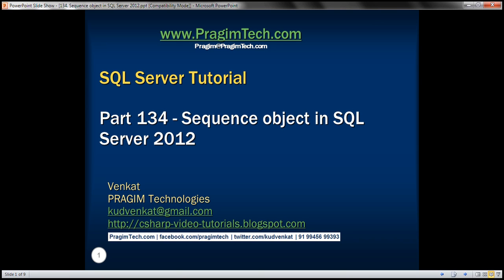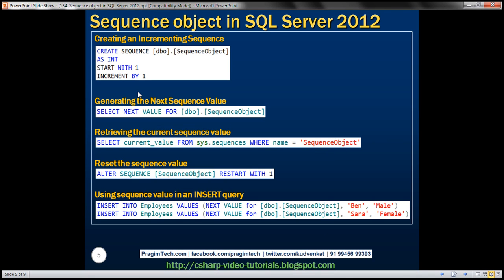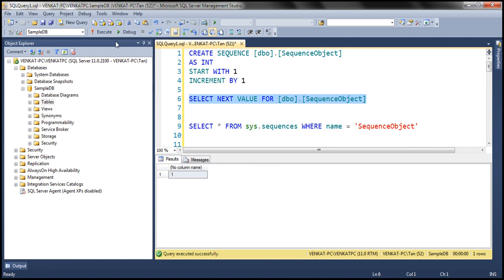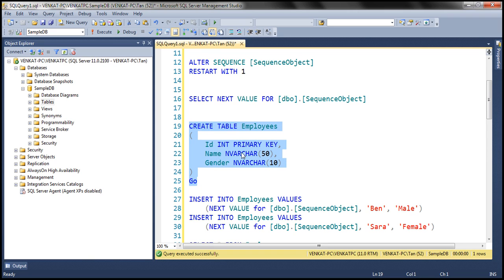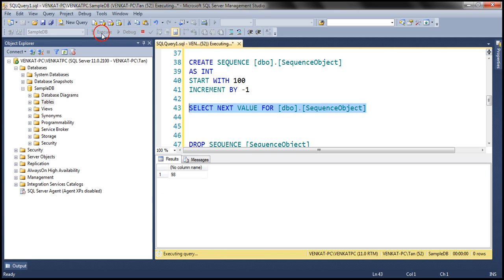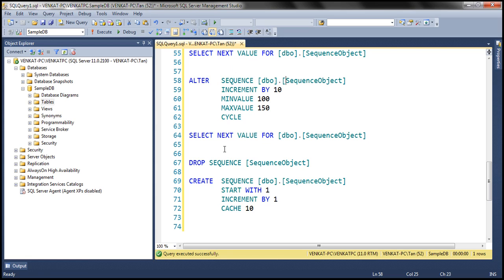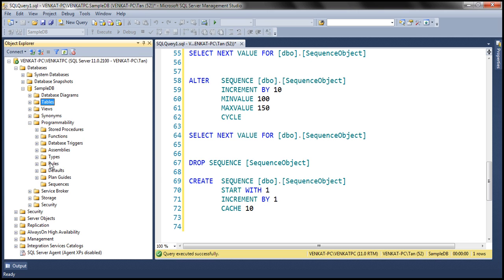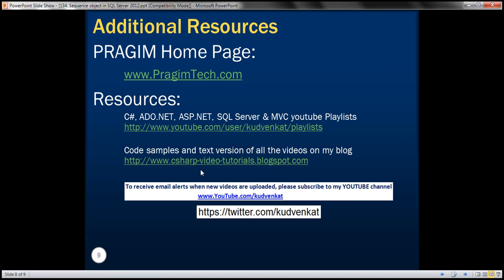Sequence object in SQL Server 2012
create sequence in sql server

In this video we will discuss sequence object in SQL Server.

Sequence object
Generates sequence of numeric values in an ascending or descending order

Creating the Incrementing Sequence : The following code create a Sequence object that starts with 1 and increments by 1

CREATE SEQUENCE [dbo].[SequenceObject]
AS INT
START WITH 1
INCREMENT BY 1

Generating the Next Sequence Value : Now we have a sequence object created. To generate the sequence value use NEXT VALUE FOR clause
SELECT NEXT VALUE FOR [dbo].[SequenceObject]

Output : 1

Every time you execute the above query the sequence value will be incremented by 1. I executed the above query 5 times, so the current sequence value is 5.

Retrieving the current sequence value : If you want to see what the current Sequence value before generating the next, use sys.sequences

SELECT *
FROM sys.sequences
WHERE name = 'SequenceObject'

Alter the Sequence object to reset the sequence value :
ALTER SEQUENCE [SequenceObject]
RESTART WITH 1

Select the next sequence value to make sure the value starts from 1

Using sequence value in an INSERT query :

 Id INT PRIMARY KEY,
 Name NVARCHAR(50),
 Gender NVARCHAR(10)

-- Generate and insert Sequence values
INSERT INTO Employees VALUES (NEXT VALUE for [dbo].[SequenceObject], 'Ben', 'Male')
INSERT INTO Employees VALUES (NEXT VALUE for [dbo].[SequenceObject], 'Sara', 'Female')

-- Select the data from the table

Creating the decrementing Sequence : The following code create a Sequence object that starts with 100 and decrements by 1

CREATE SEQUENCE [dbo].[SequenceObject]
AS INT
START WITH 100
INCREMENT BY -1

Specifying MIN and MAX values for the sequence : Use the MINVALUE and MAXVALUE arguments to specify the MIN and MAX values respectively.

Step 1 : Create the Sequence object
CREATE SEQUENCE [dbo].[SequenceObject]
  START WITH 100
  INCREMENT BY 10
  MINVALUE 100
  MAXVALUE 150

Step 2 : Retrieve the next sequence value. The sequence value starts at 100. Every time we call NEXT VALUE, the value will be incremented by 10.

If you call NEXT VALUE, when the value reaches 150 (MAXVALUE), you will get the following error
The sequence object 'SequenceObject' has reached its minimum or maximum value. Restart the sequence object to allow new values to be generated.

Recycling Sequence values : When the sequence object has reached it's maximum value, and if you want to restart from the minimum value, set CYCLE option

ALTER SEQUENCE [dbo].[SequenceObject]
  INCREMENT BY 10
  MINVALUE 100
  MAXVALUE 150
  CYCLE

At this point, whe the sequence object has reached it's maximum value, and if you ask for the NEXT VALUE, sequence object starts from the minimum value again which in this case is 100.

To improve performance, the Sequence object values can be cached using the CACHE option. When the values are cached they are read from the memory instead of from the disk, which improves the performance. When the cache option is specified you can also specify the size of th cache , that is the number of values to cache.

The following example, creates the sequence object with 10 values cached. When the 11th value is requested, the next 10 values will be cached again.

CREATE SEQUENCE [dbo].[SequenceObject]
  START WITH 1
  INCREMENT BY 1
  CACHE 10

Using SQL Server Graphical User Interface (GUI) to create the sequence object :
1. Expand the database folder
2. Expand Programmability folder
3. Right click on Sequences folder
4. Select New Sequence

Next video : Difference between SEQUENCE and IDENTITY in SQL Server